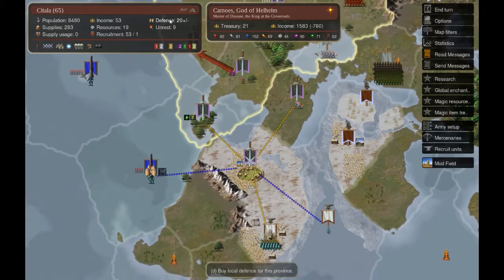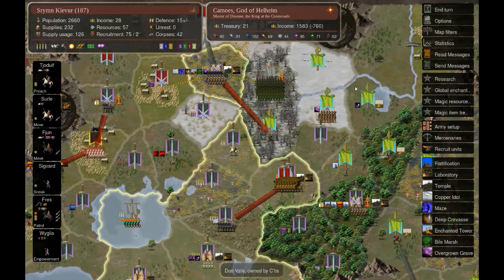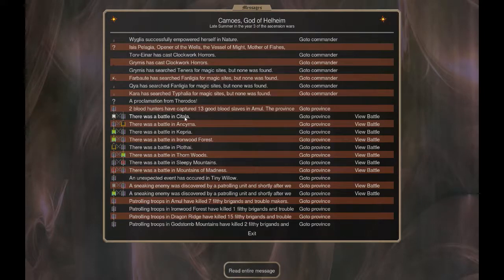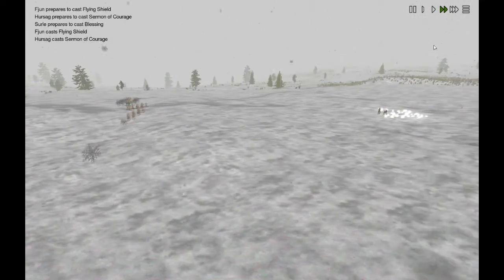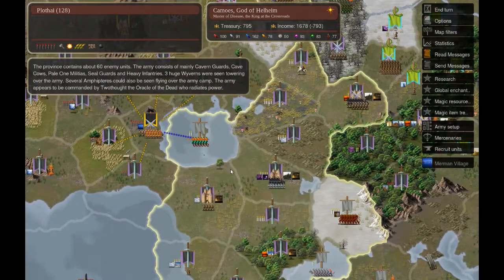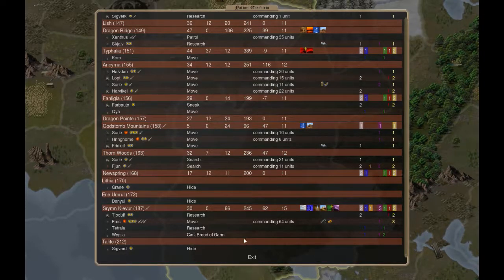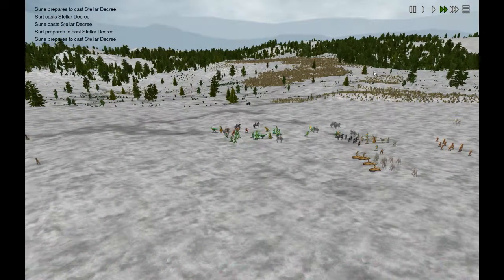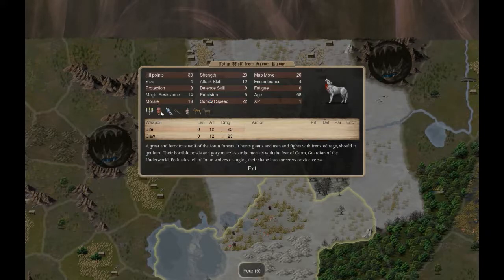Swiss Army Knife Solution?- EA Helheim - Dominions 5 - Let's Play - EP15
Welcome to a let's play of Dominions 5.
Do you want to serve the Krone? Leave a comment bellow to have a commander named after you.
I wont promise that you will last long!

In this Episode:
Solutions:
Construction 6?
Thugs?
Summons?